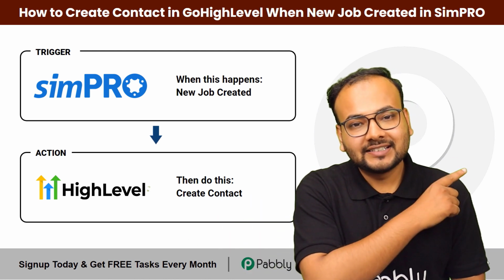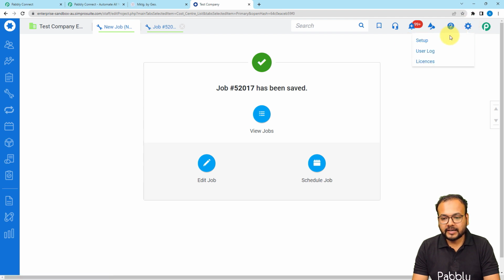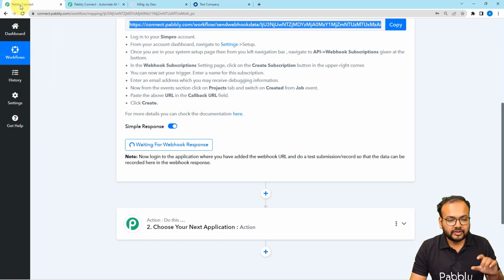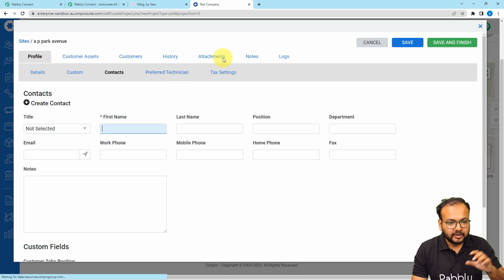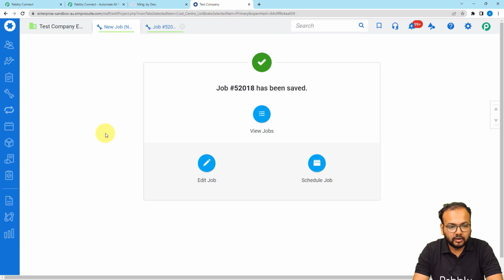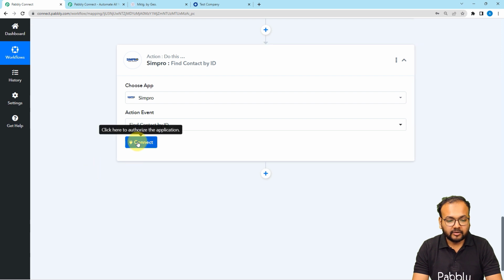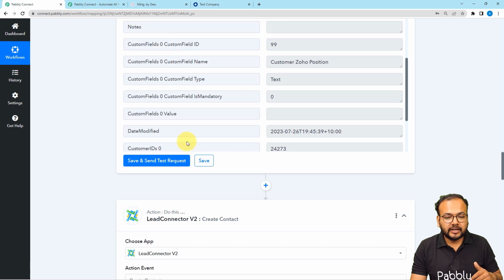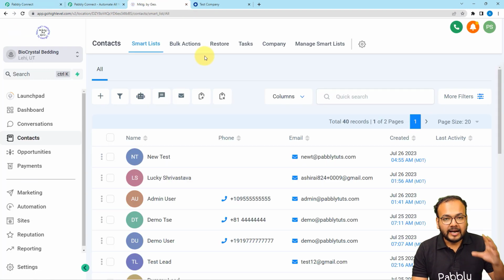How to Create Contact in GoHighLevel When New Job Created in SimPRO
In this step-by-step tutorial, we'll guide you through the process of automating the creation of a new contact in GoHighLevel whenever a job is added in SimPRO. With the power of Pabbly Connect, you can seamlessly connect these two platforms and ensure that your team stays up-to-date with important job information while maintaining a well-organized contact database.

1. Automation: Pabbly Connect offers automation capabilities that can help you automate mundane and repetitive tasks. This allows you to save time, money and resources.

2. Integration: Pabbly Connect provides a wide range of integrations so that you can connect different web services with each other. This helps you to create smarter workflow processes and make your business more efficient.

3. Security: Pabbly Connect takes security seriously and provides an industry-standard security system to protect your data and applications.

4. Scalability: Pabbly Connect is highly scalable and allows you to easily add new applications and services to your workflow.

 5. Cost-effective: Pabbly Connect is cost-effective and provides plans for different business sizes.